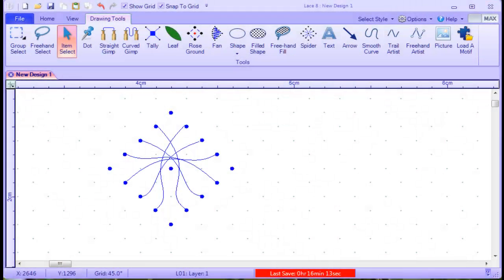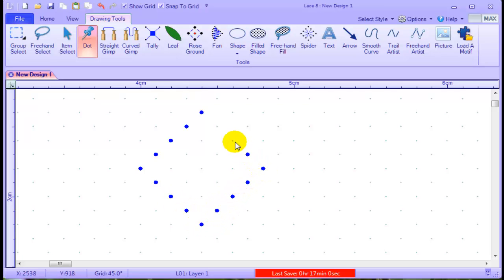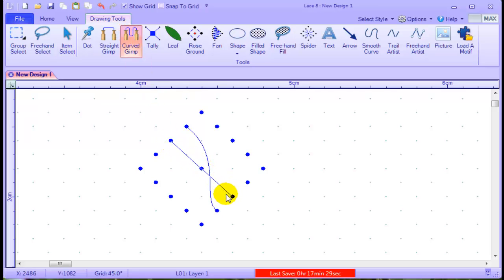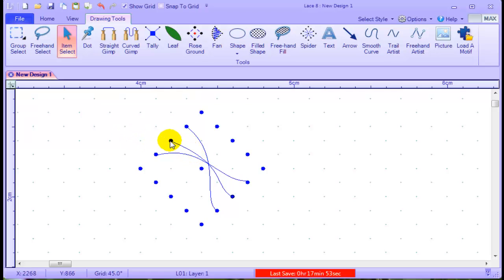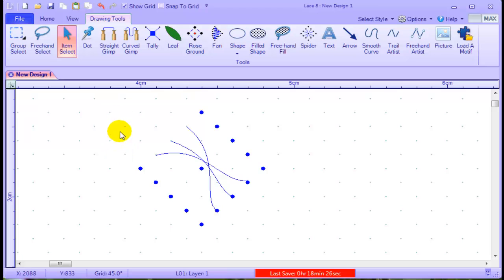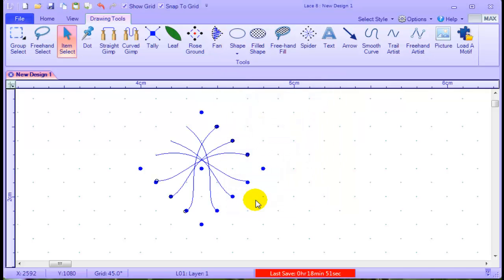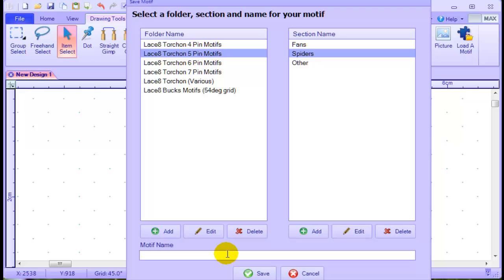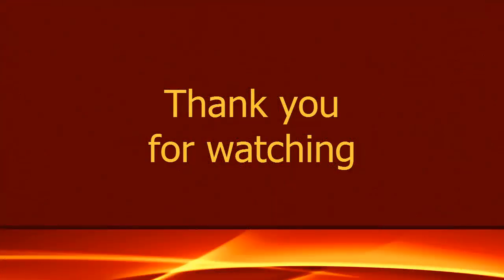Lace8 - Save a motif with Jenny Brandis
This video is to teach you how to save a design element so that you can use it again without the necessity of redrawing.